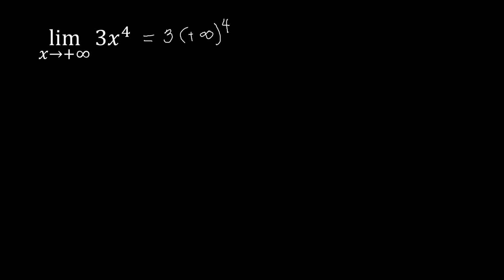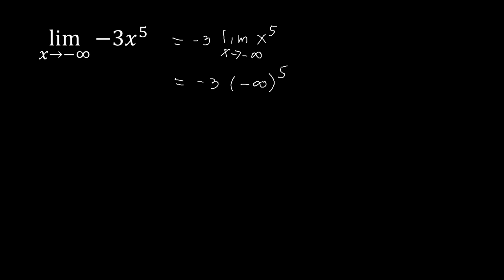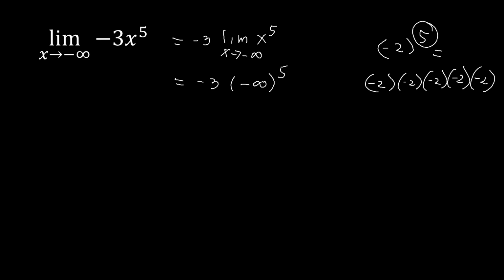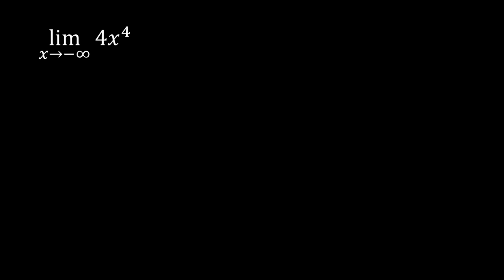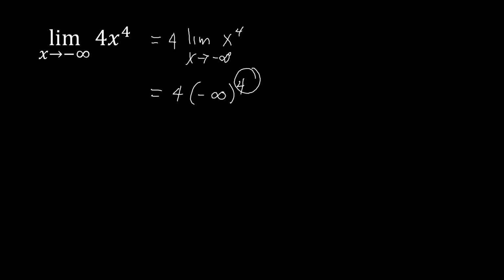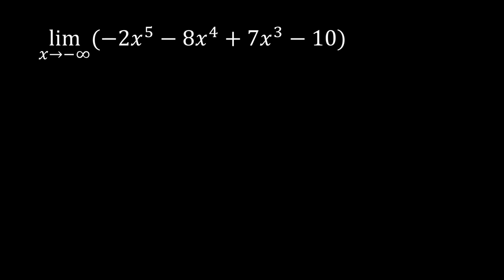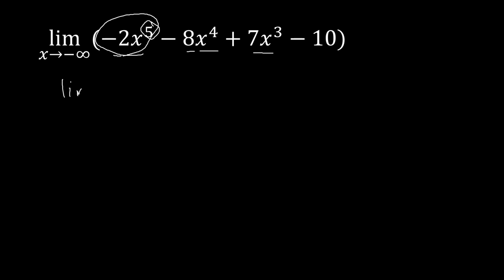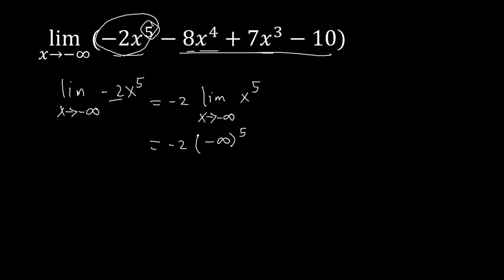Limits at Infinity Part 1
This video will guide you in evaluating limits at infinity for polynomial functions.